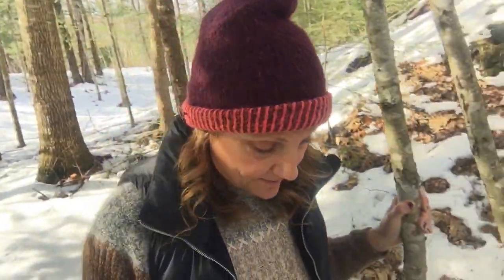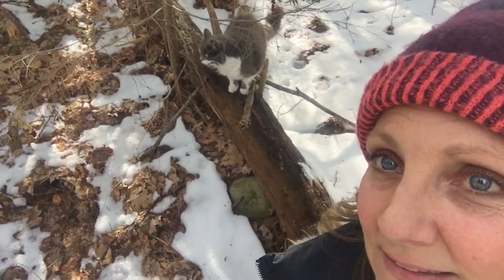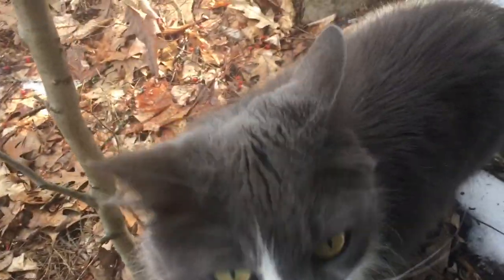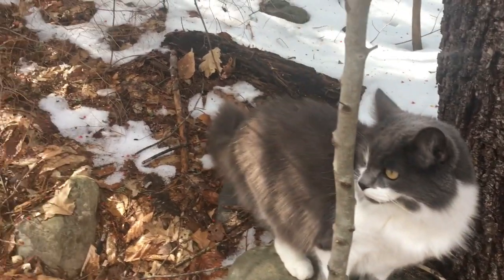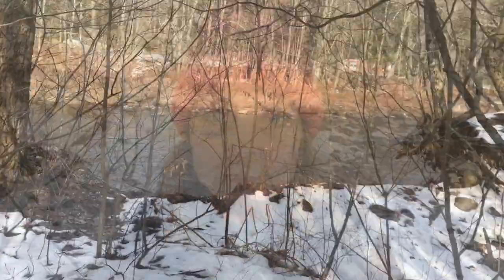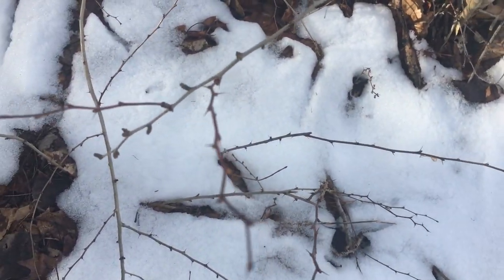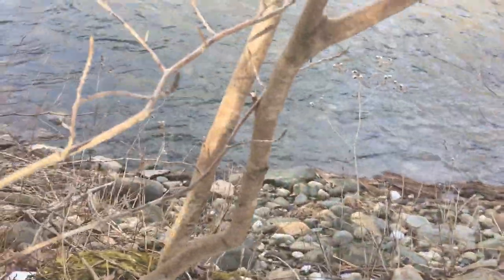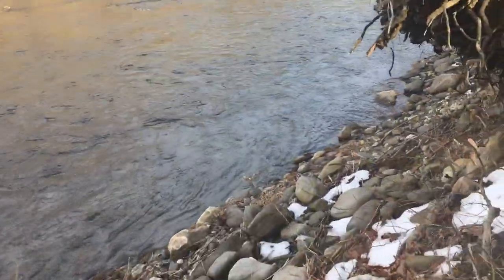Curly Willow Walks: Bittersweet & Witches' Butter (Debut Vlog)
Curly Willow Walks, a new vlog series of candid videos shot along the banks of the east branch of Westfield River and the woodlands of West Chesterfield, MA. Join naturalist and community-based education specialists, Sienna Wildfield, on this debut walk on March 26, 2020. Curly Willow Walks welcome curiosity while encouraging self-directed learning through the questions inspired by the natural world. In this debut, Sienna candidly visits invasive plant species and fungi, and shares a bit of natural and local history. In this debut vlog, discovery highlights include yellow husks and red fruits of bittersweet found under an old white pine tree, evidence of birds who overwinter in and migrate through New England. And self-directed learning later leads to the understanding that the "mushy" yellow "mushroom" is witches' butter (Tremella mesenterica) an edible fungus (a.k.a. yellow brain and golden jelly fungus). And American Bittersweet (Celastrus scandens) fruits are toxic to humans, but the root was used as medicine by the Native Americans.